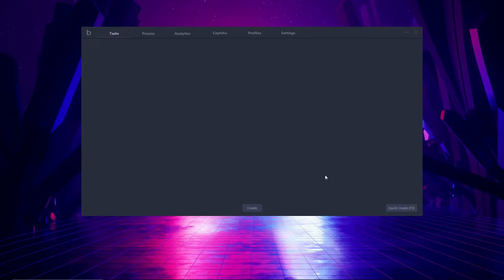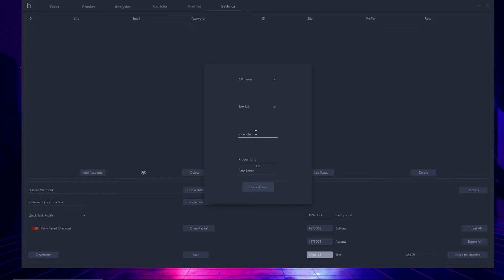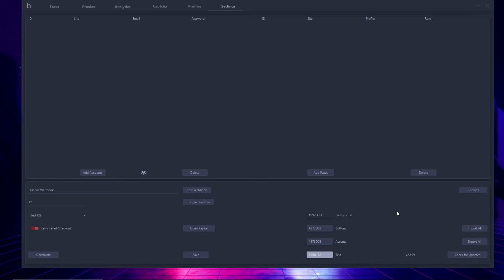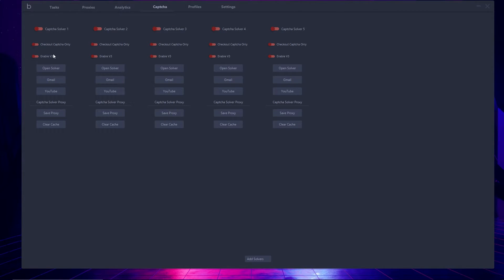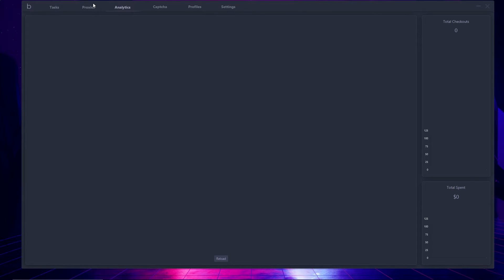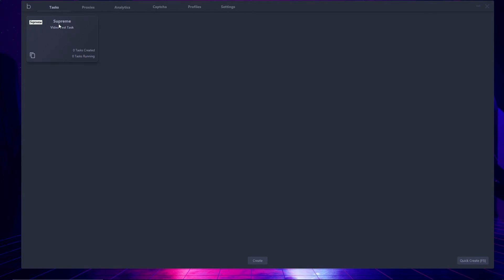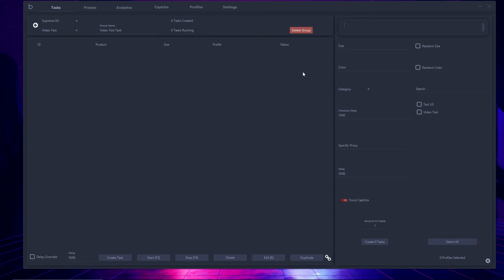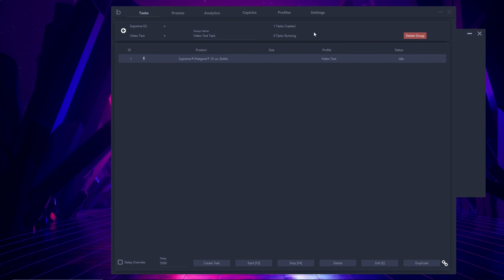Balkobot Sneaker Bot Overview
🤝 Rent Balkobot from Cop Supply Rentals